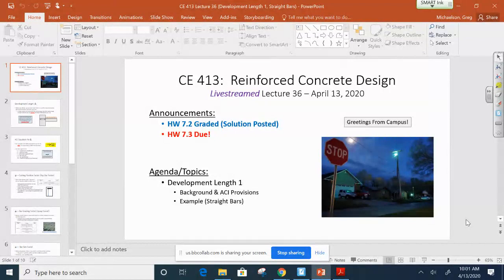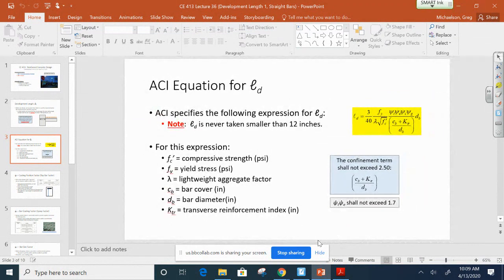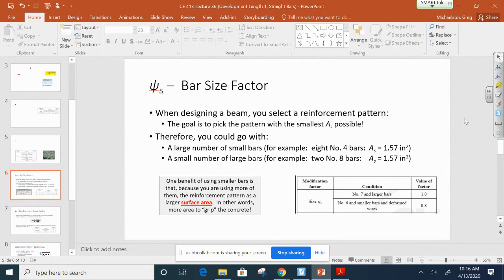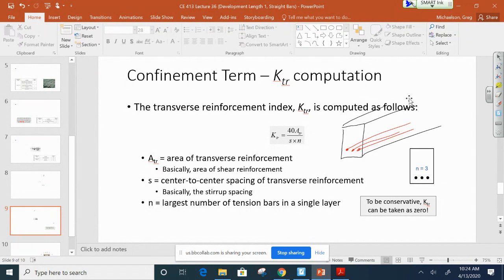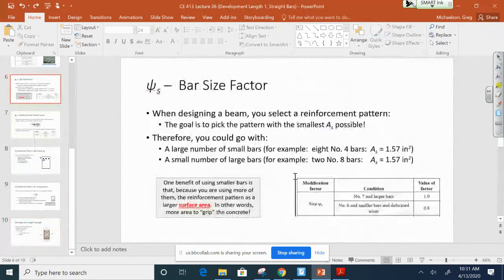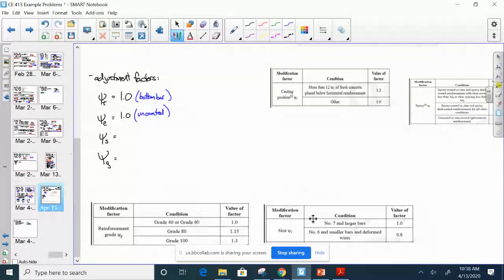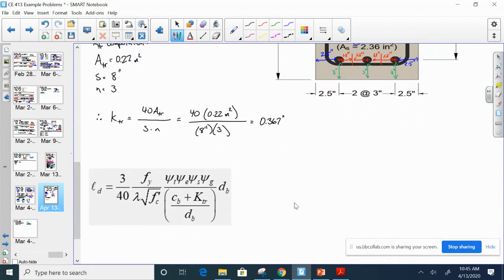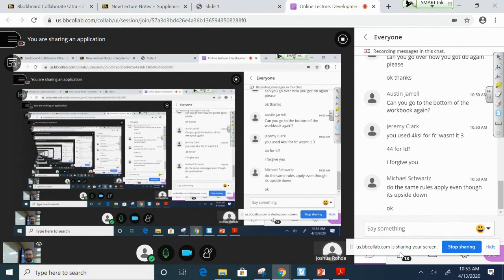CE 413 Lecture 36: Development Length, Straight Bars (2020.04.13)